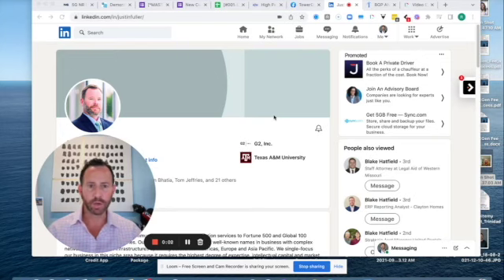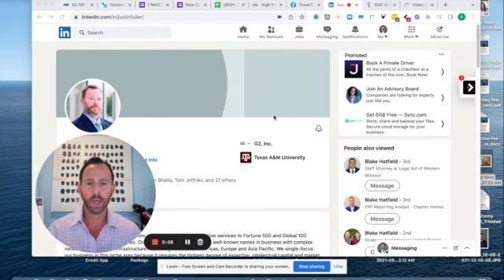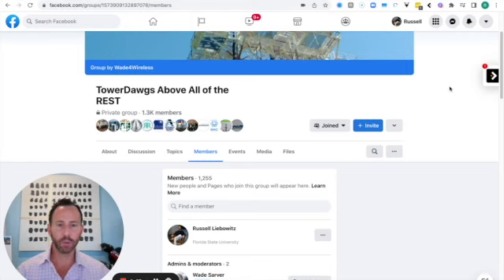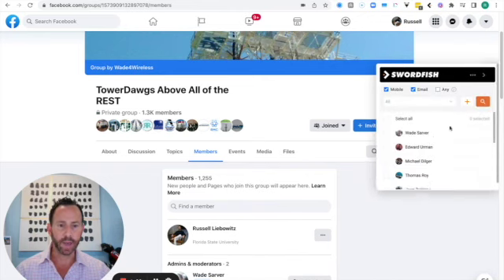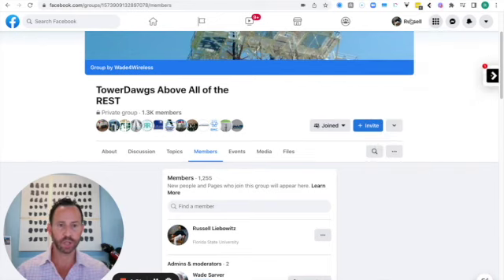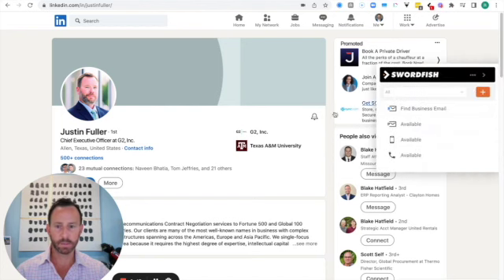How to Source Candidates Right Now